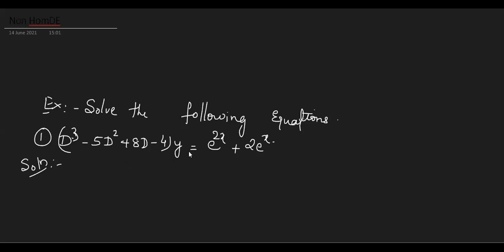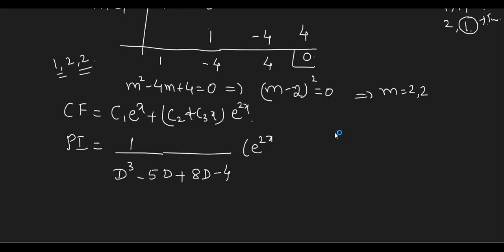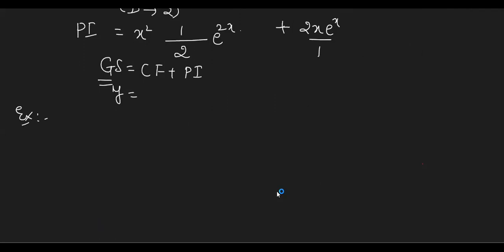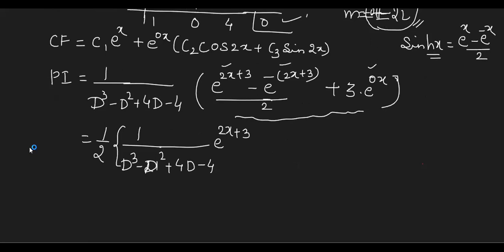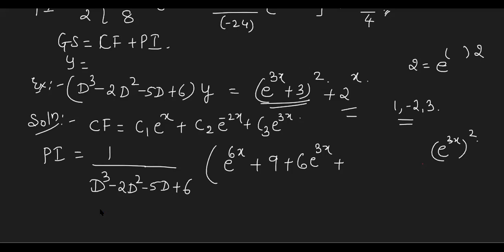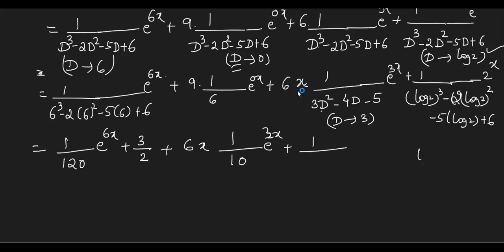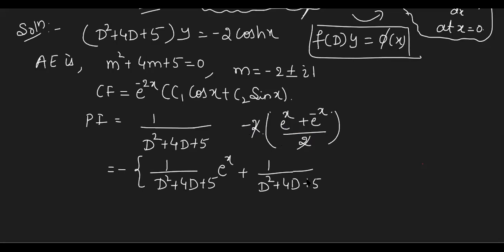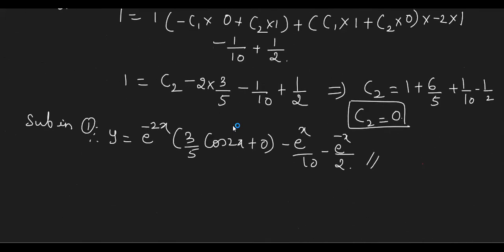Exs on Type 1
Examples on  non homogeneous DE Type 1